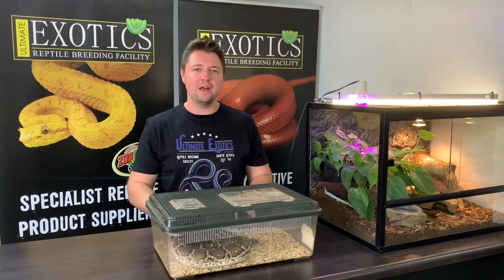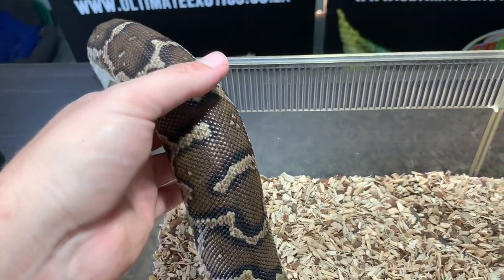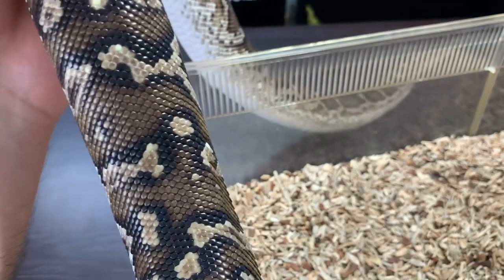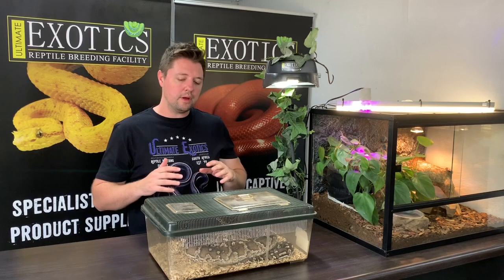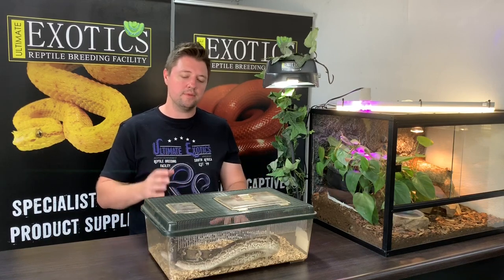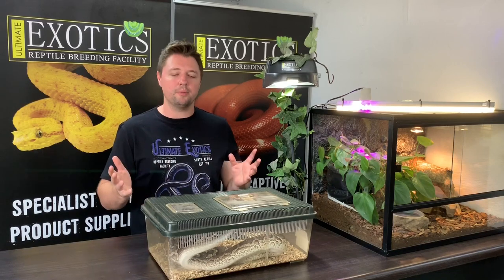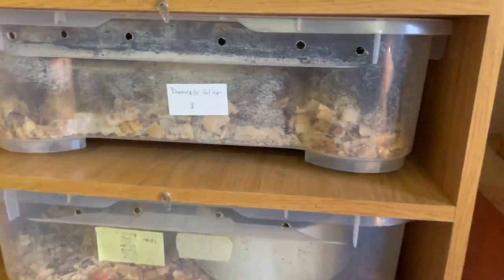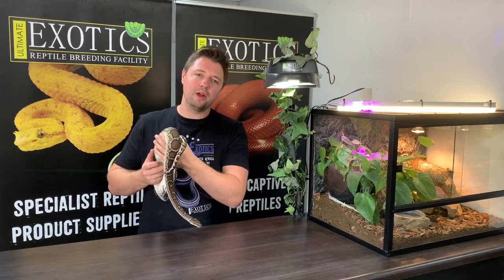RARE ANGOLAN PYTHON EGGS!!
We got eggs from our Angolan Pythons! In 2014 I bought a pair of captive bred Angolan Pythons from a friend of ours and now almost 6 years later have managed to breed them for the first time! This is a rare and slow-growing species of python that take allot longer to mature than other species. In this video we learn all about the Angolan Python and also look at their captive care.

My name is Rolf Dennison owner of Ultimate Exotics reptile breeding facility which is a state of the art reptile breeding facility based in South Africa. My team and I are passionate about our reptiles and their care, well-being and hygiene is very important to us and is the back bone of our success. Through over 20 years of captive breeding reptiles we have established a collection of high quality reptiles that we are proud of and through this channel we hope to share with you our experience and the awesome reptiles we work with!